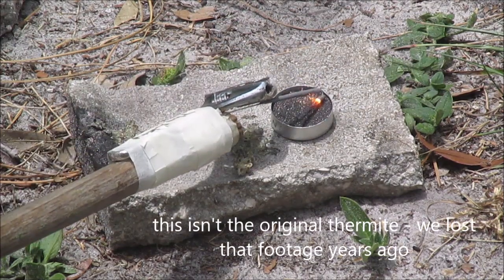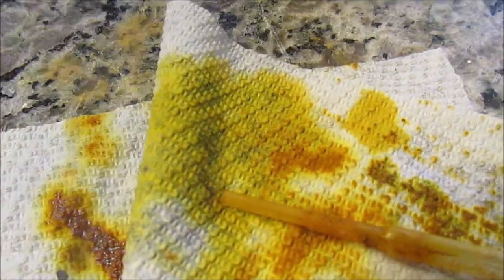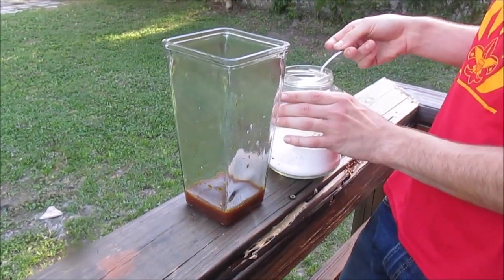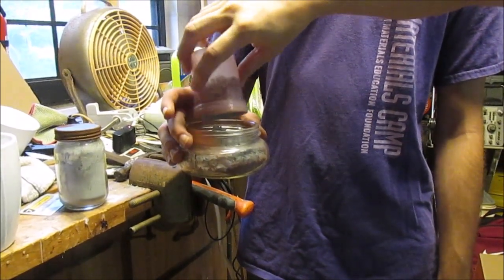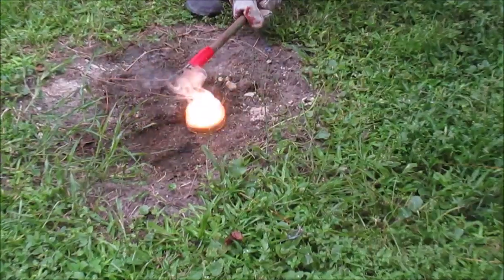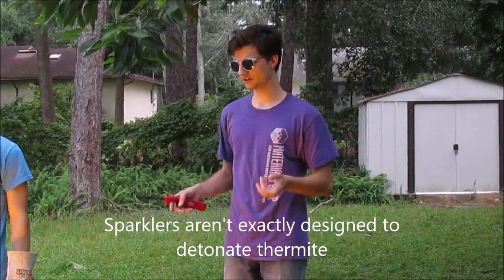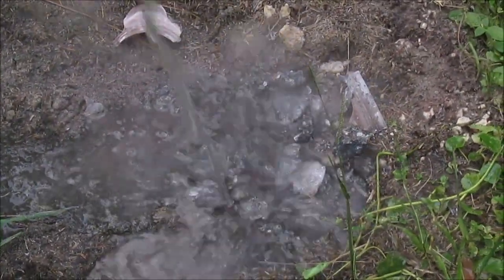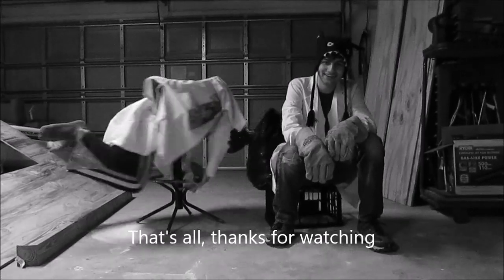Phoenix Thermite: Turning Iron from Thermite back into Thermite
A long time ago we made thermite - watch as we dig up the corpse of that thermite, turn it back into thermite, and then burn it again. Try saying "Thermite" five times fast.
Chemical necromancy at it's most clumsy.